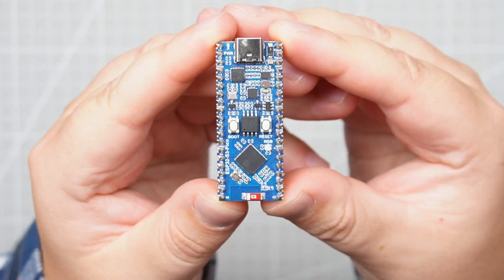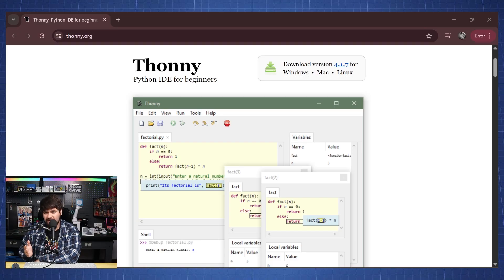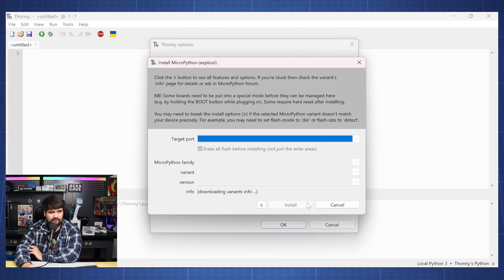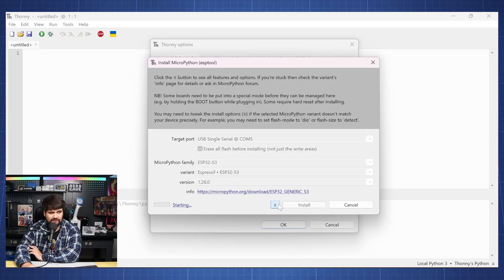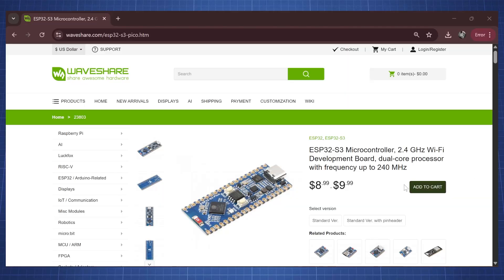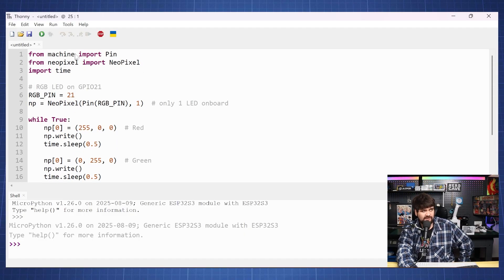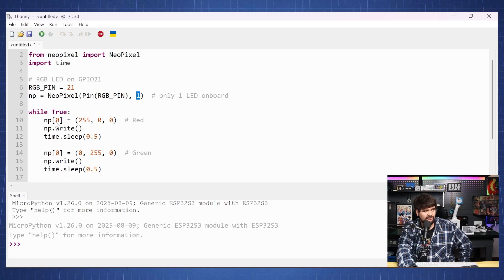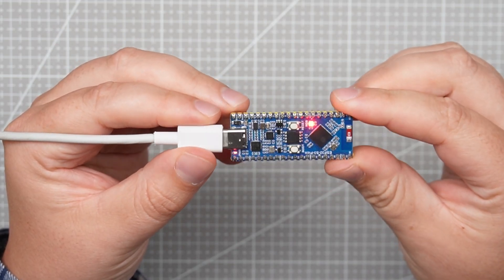ESP32S3 Pico Tutorial - MicroPython Setup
In this tutorial we setup MicroPython on the ESP32S3 Pico microcontroller. To get MicroPython firmware on the board we will use Thonny and to verify the working of the board we will flash the onboard RGB LED.